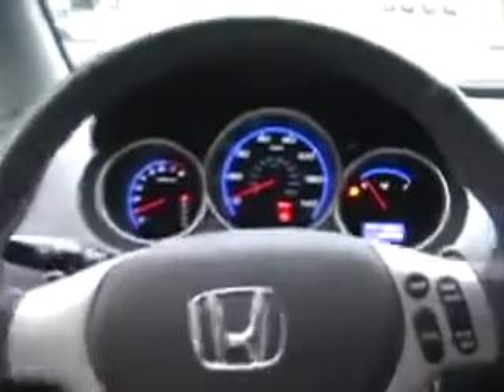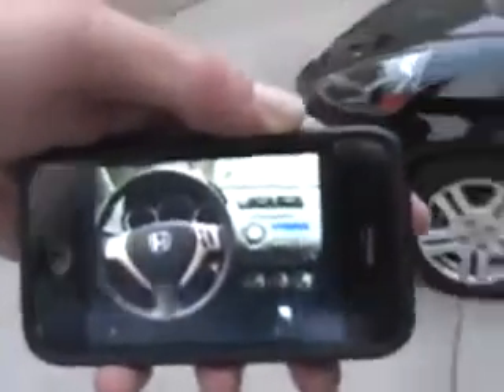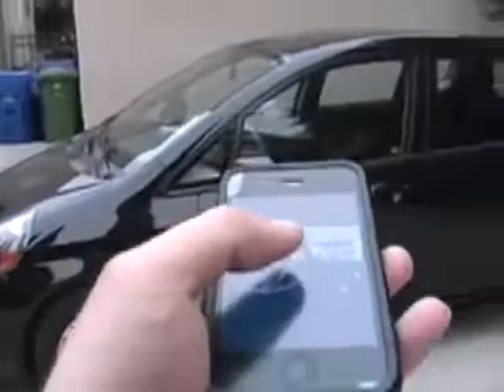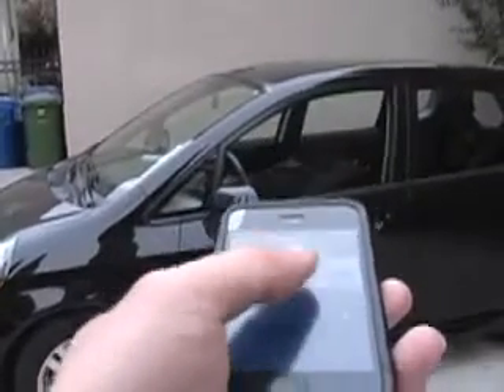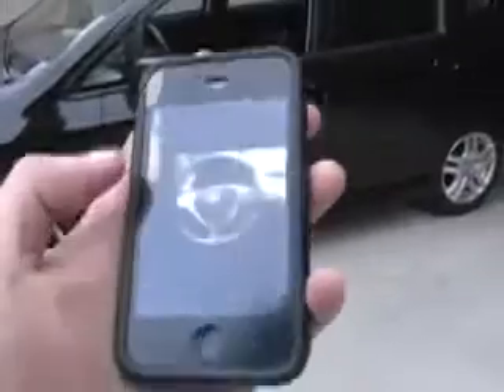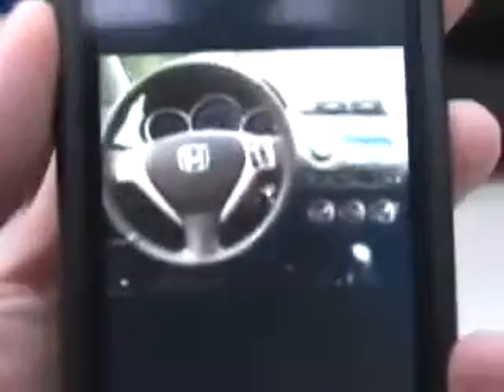Coolest iPhone capability for car